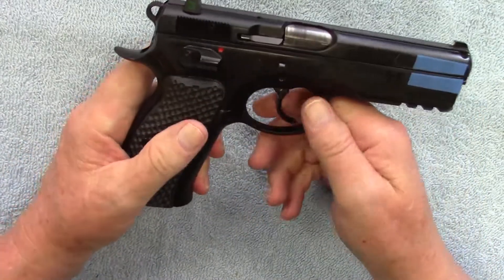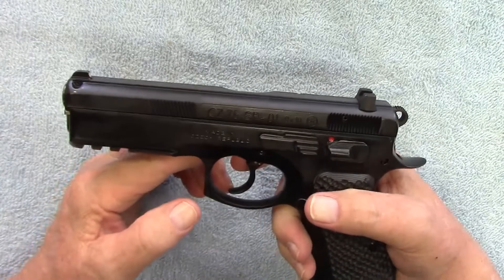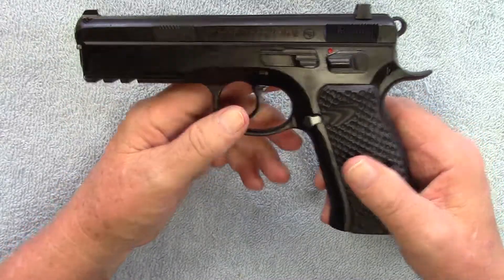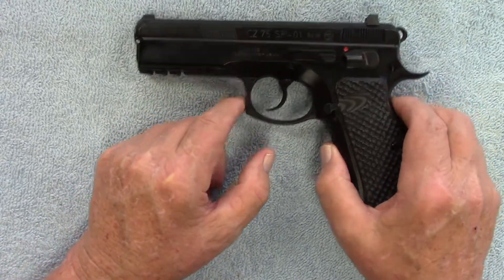Day 3 10gunsin10days Challenge - CZ75B SP-01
Get involved in the 10 guns in 10 days challenge

CZ75B SP-01